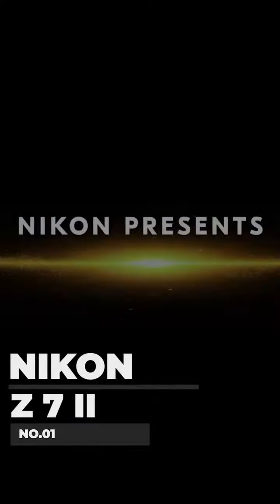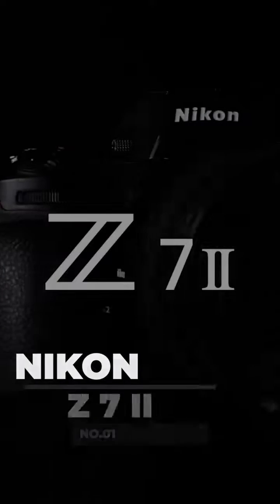CHEAP PRICES Professional Cameras On Sale at Cheap Prices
Looking for a great deal on a professional camera? Look no further than Cheap Prices - we have a wide selection of cameras on sale at unbelievable prices!

From the top camera brands like Canon and Nikon, to lesser-known brands like Think Media and Canon R1, we have something for everyone. Browse our selection and find the perfect camera for your needs today!
best cameras 2022 - top 5 best compact

Tech Punk is a YouTube channel dedicated to bringing you the latest and greatest in technology. From gadgets and gizmos to cutting-edge software and hardware, we'll keep you up-to-date on all the latest tech trends and innovations. Our videos cover a wide range of topics, including artificial intelligence, virtual reality, robotics, and more.